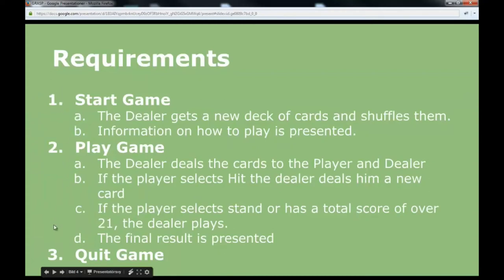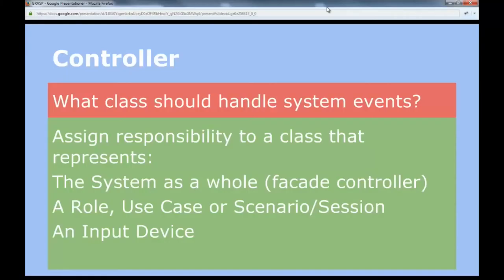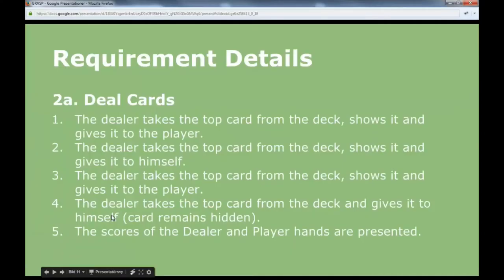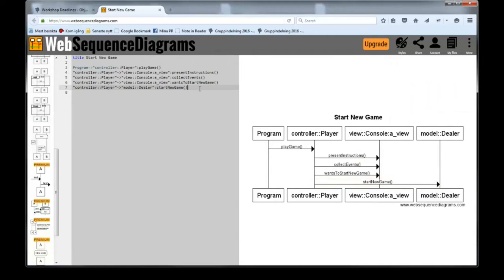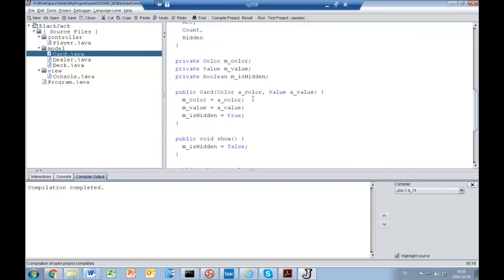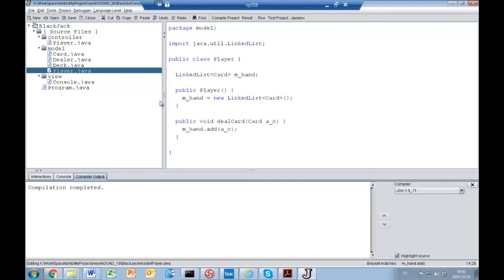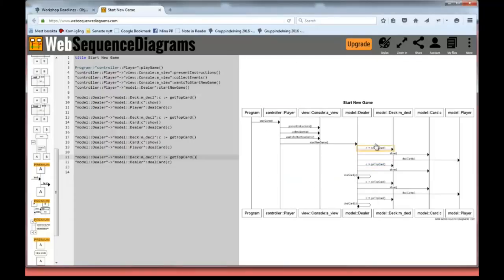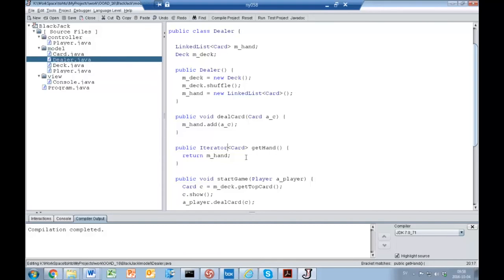OOA/D More Design and Implementation using GRASP: Information Expert and Controller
Some sequence diagramming, implementation, design in no particular order.